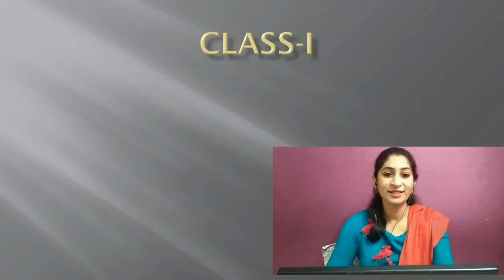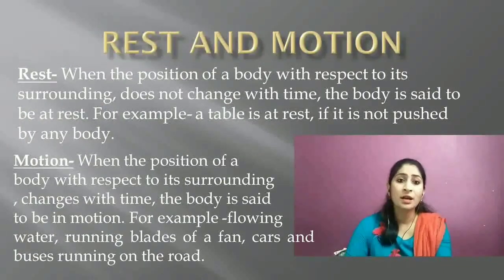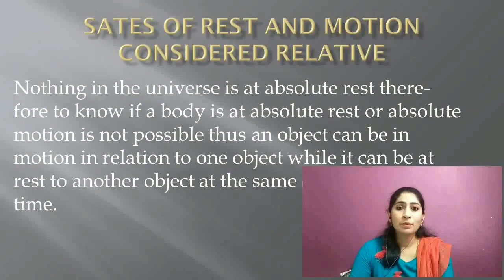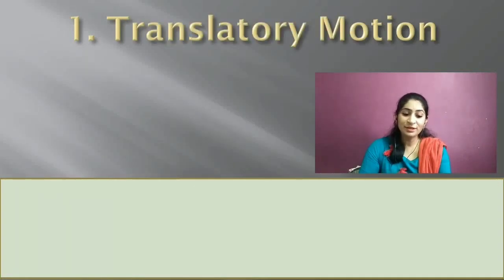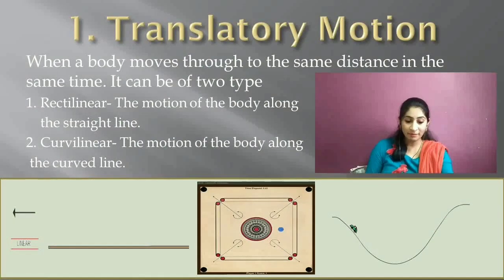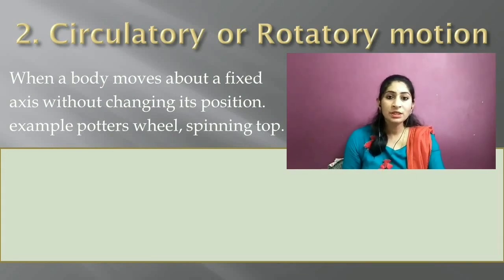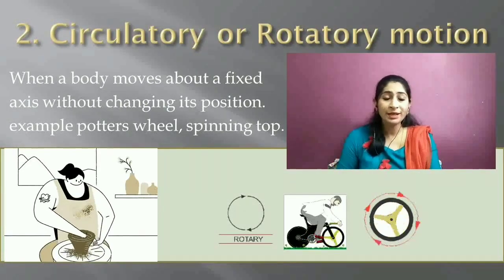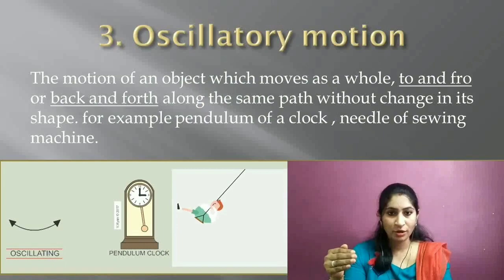Class 7 : Physics - Chapter 2 Video 1 (First Week)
Garima Chourey